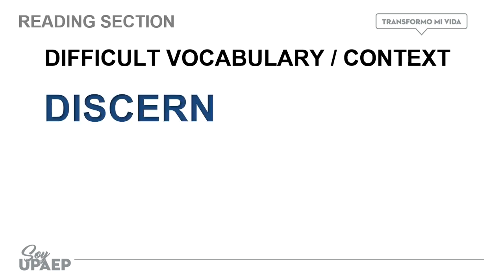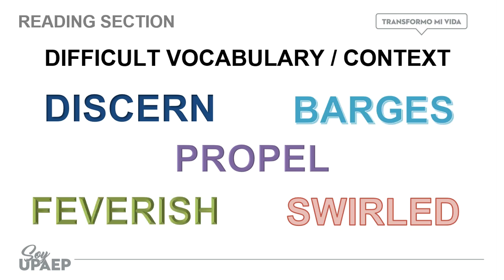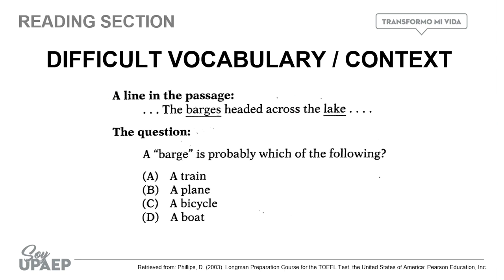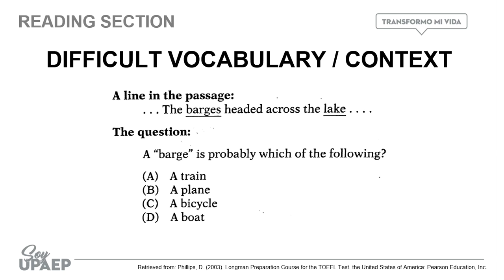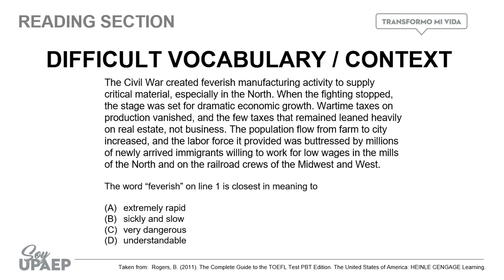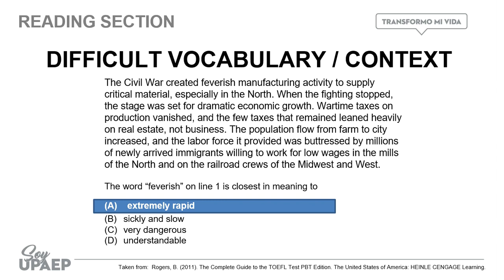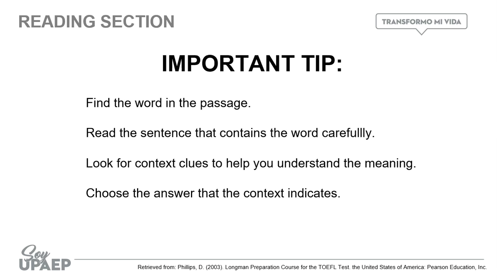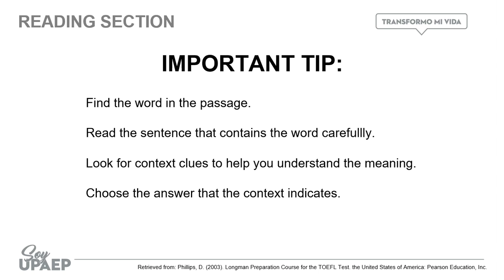READING Difficult Words Context